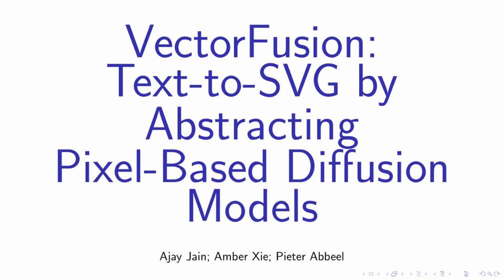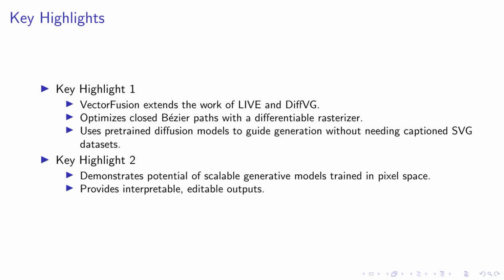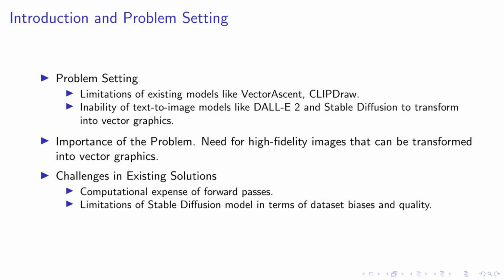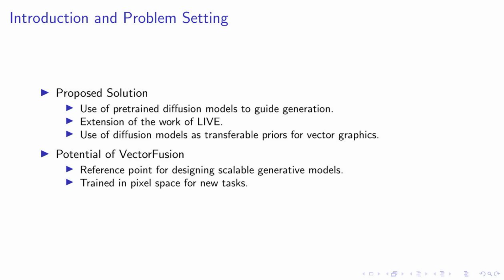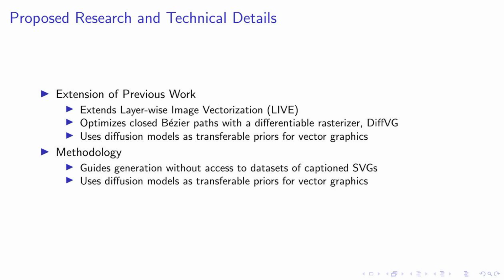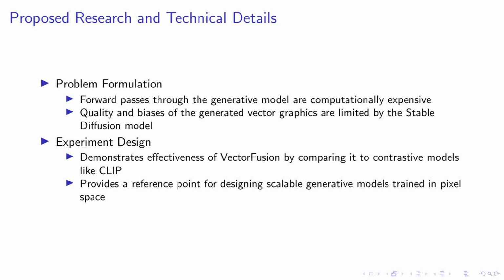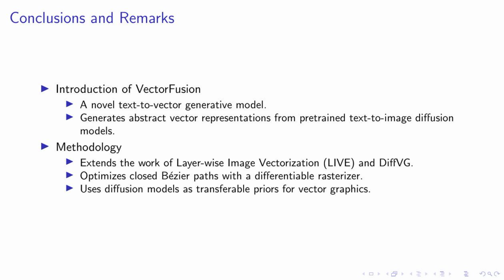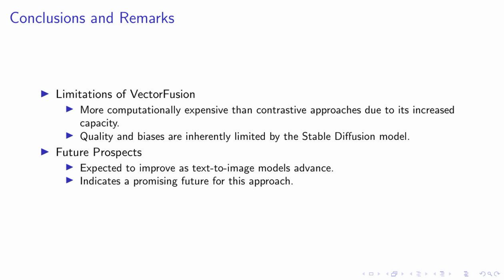VectorFusion: Text-to-SVG by Abstracting Pixel-Based Diffusion Models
Figure 1. Text-to-SVG with VectorFusion. When (a) raster graphics sampled from Stable Diffusion are (b) auto-traced, they lose details that are hard to represent within the constraints of the abstraction. (c-d) VectorFusion improves fidelity and consistency with the caption by directly optimizing paths with a distillation-based diffusion loss.